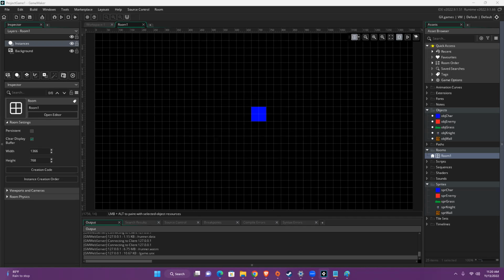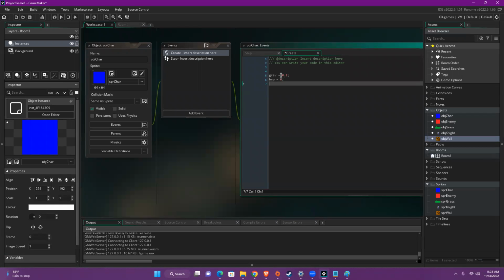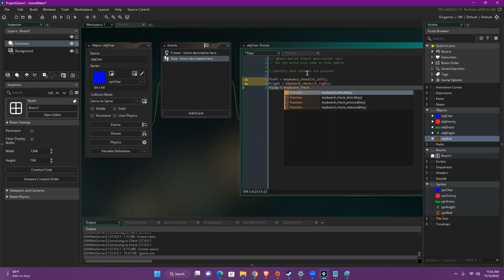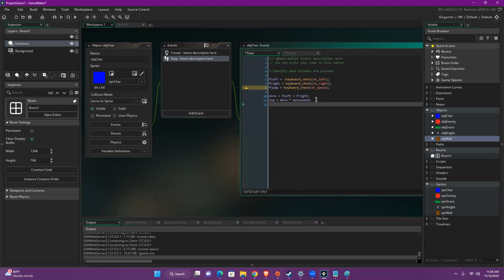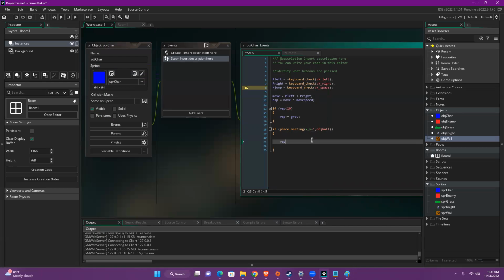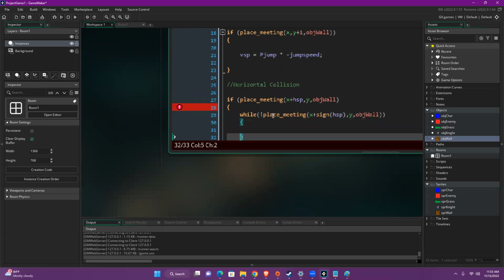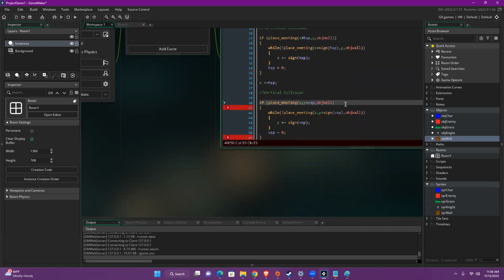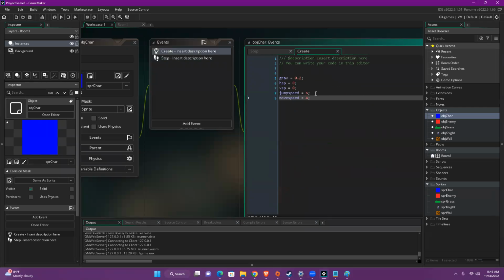GAME DEVELOPMENT - BASIC MOVEMENTS - PLATFORMER - PART 5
GAME DEVELOPMENT BASIC TUTORIALS PART 5
- PLATFORMER CHARACTER MOVEMENT CODES with Gravity